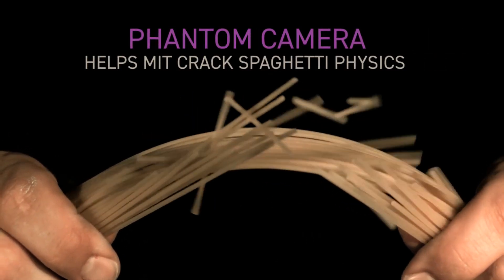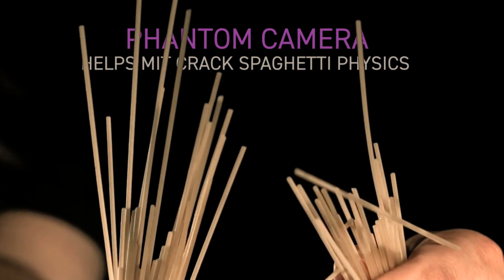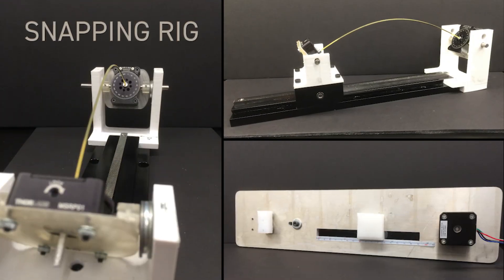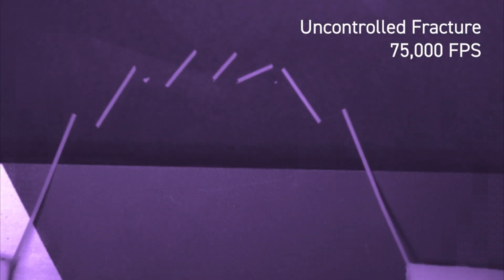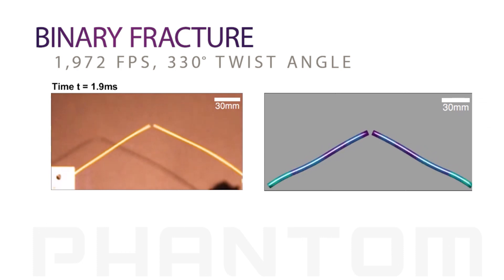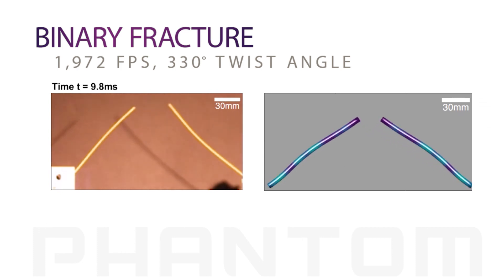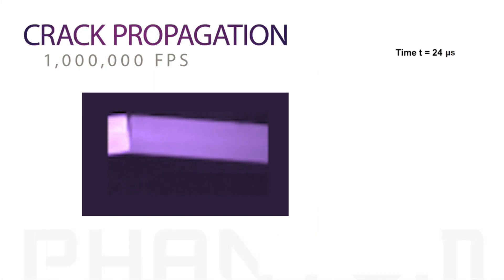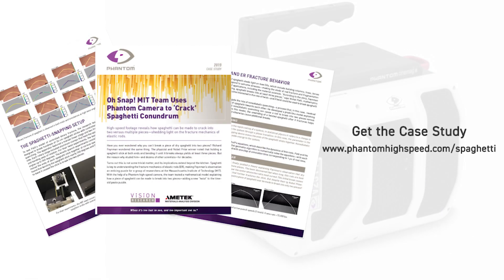Phantom 2512 Ultrahigh-Speed Camera - Solving the Mystery of Snapping Spaghetti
Researchers at MIT used a Phantom Ultrahigh-speed camera to study how spaghetti snaps in order to build a machine that would break a spaghetti noodle into only two pieces. By documenting how cascading fractures occur researchers were able to shed light on how building columns,  bones, and even nanotubes might respond to extreme stresses.